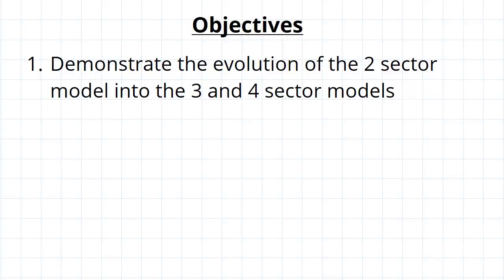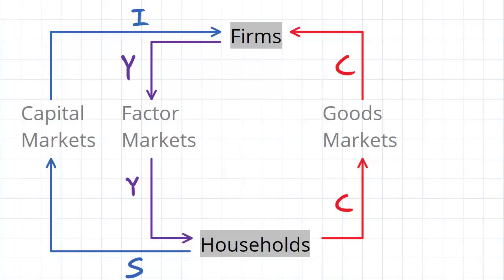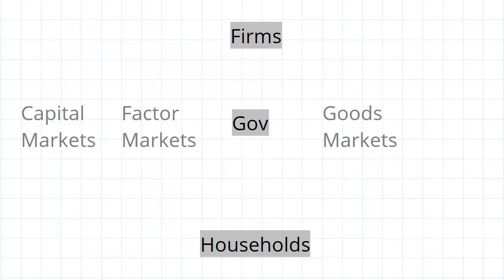3 and 4 Sector Models | Macroeconomics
for more FREE video tutorials covering Macroeconomics.